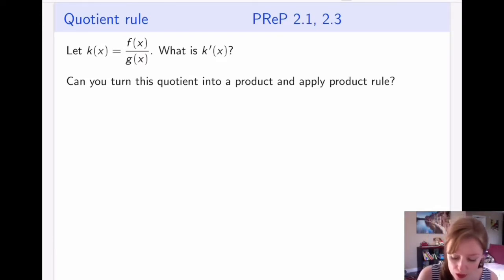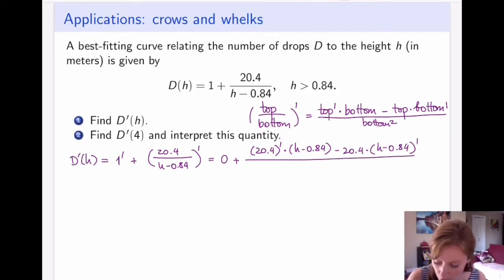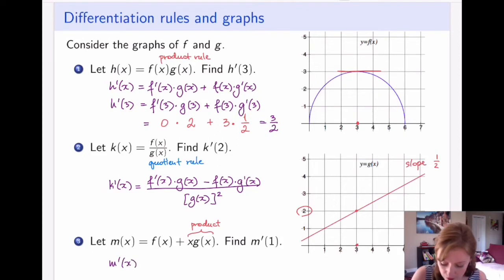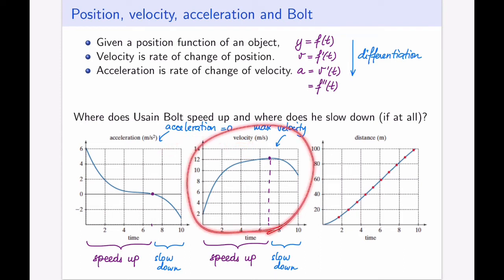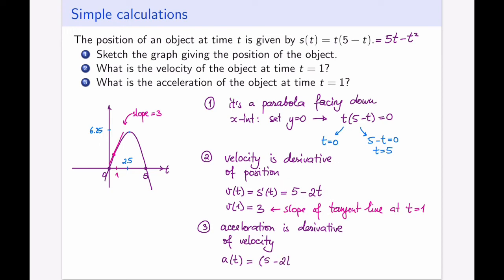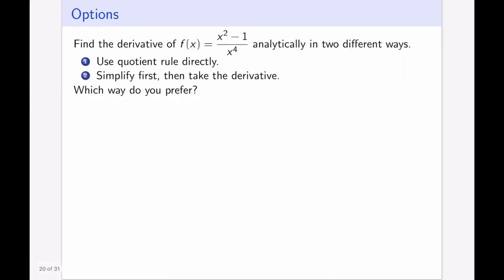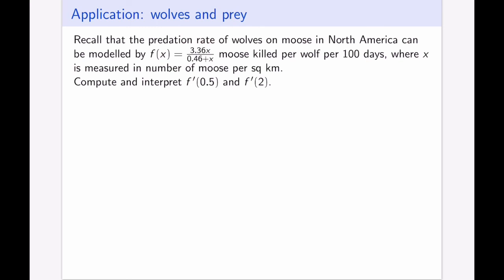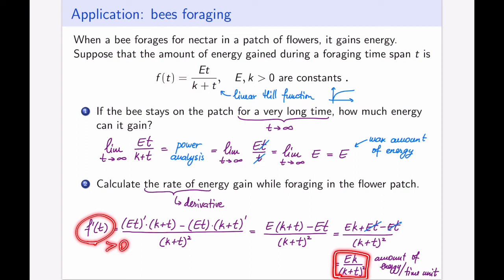Math 111, lecture 15: quotient differentiation rule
Differentiation rules: Quotient rule